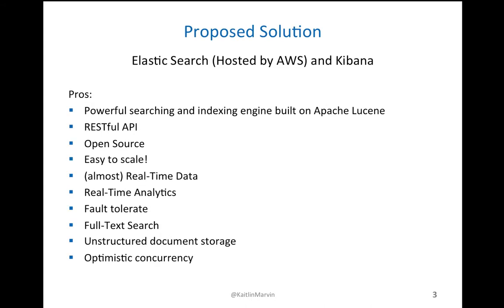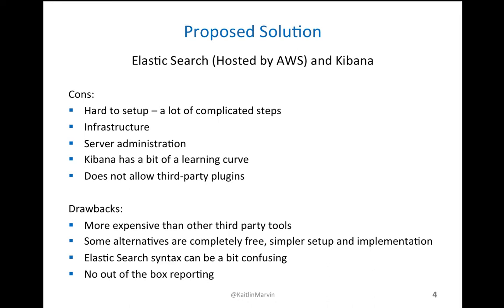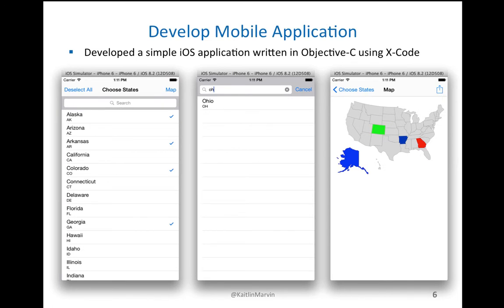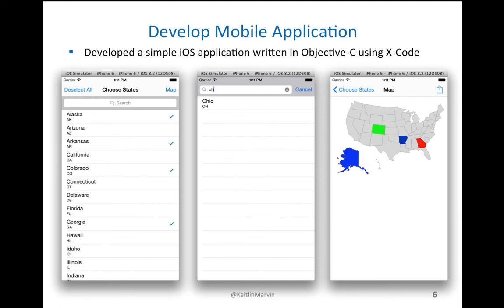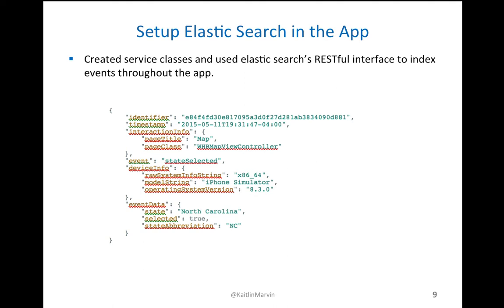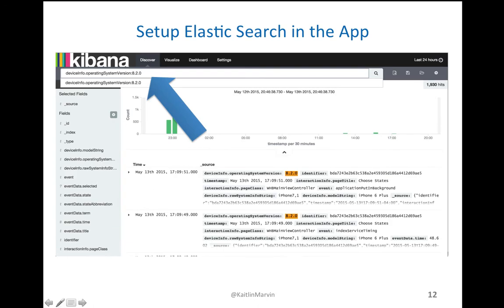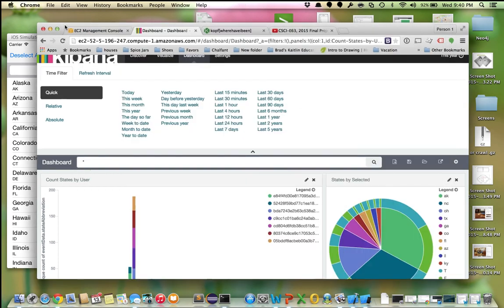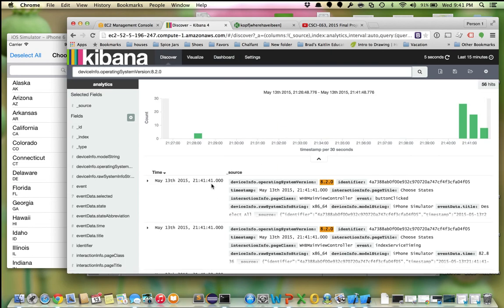CSCI-E63, 2015 Final Project – Big Data Case Study - Mobile Analytics - Long